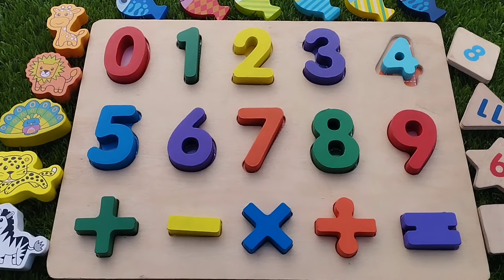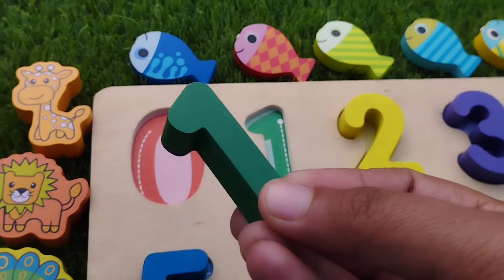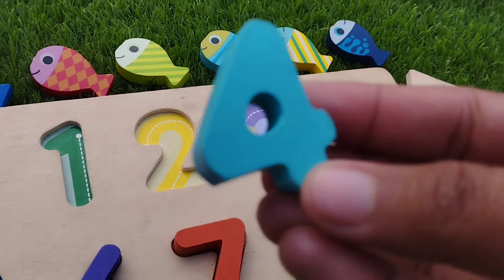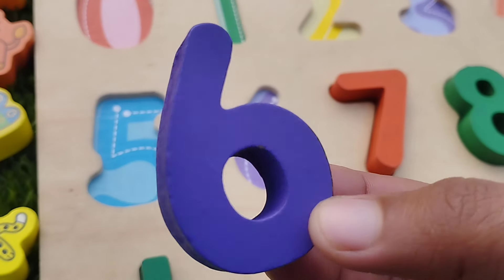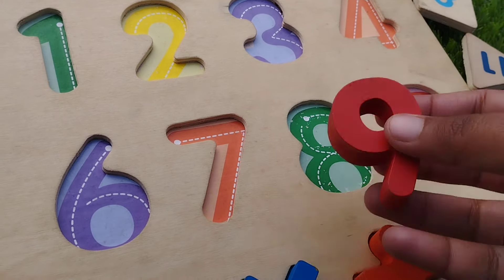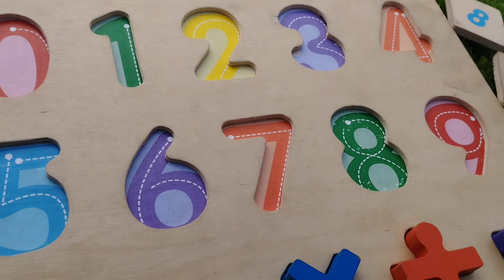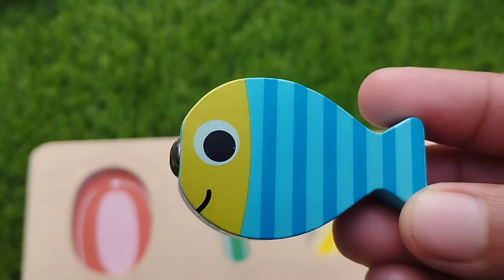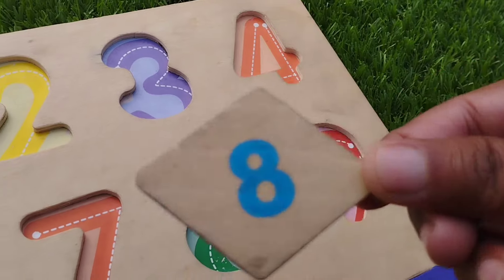123 puzzle, number puzzle, number, shapes, counting with activity puzzle, preschool learning video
123 puzzle, number puzzle, number, shapes, counting with activity puzzle, preschool learning video
iba tv
123 puzzle, number puzzle, number, shapes, counting with activity puzzle, preschool learning video